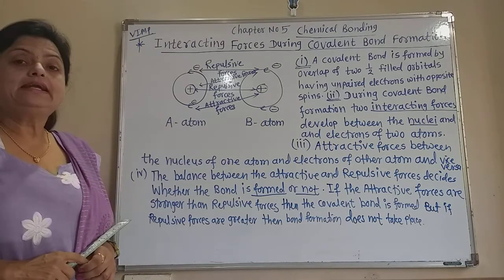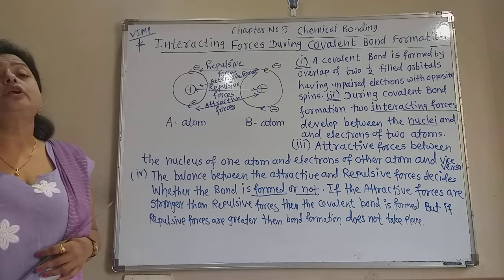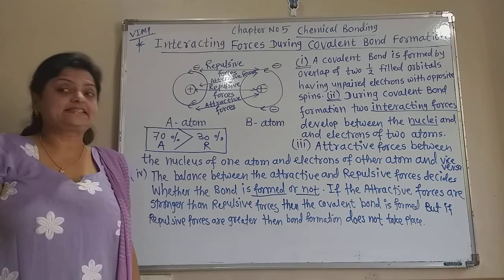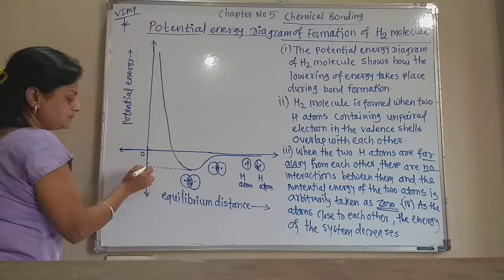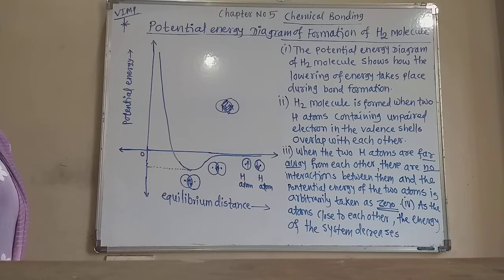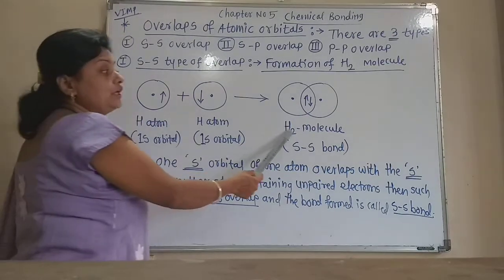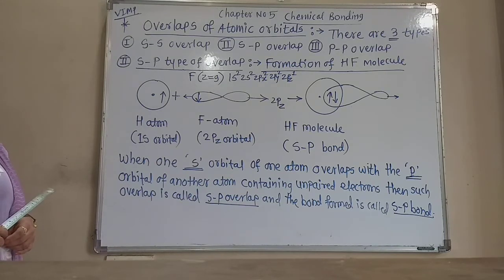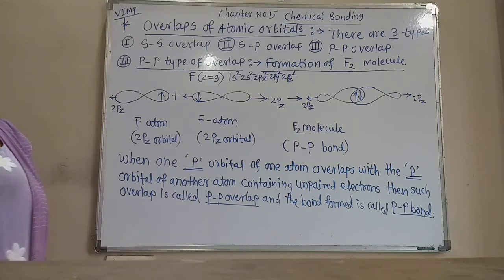Interacting Forces During covalent bond formation and potential Energy Diagram of formations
Interacting Forces during  covalent  bond formation  and potential energy  Diagram of Hydrogen  molecule and Types of  Overlap of Atomic Orbitals